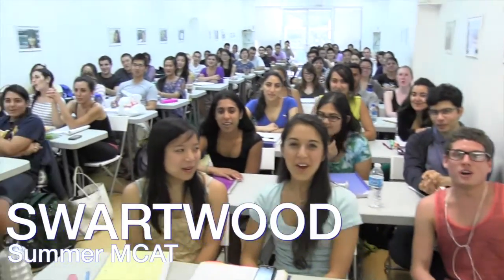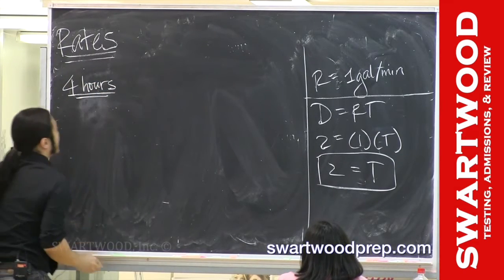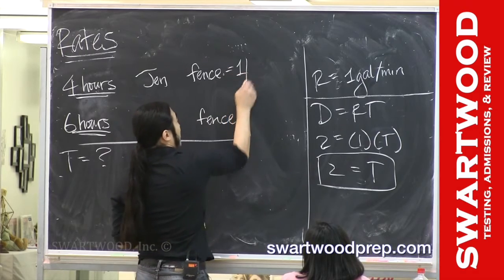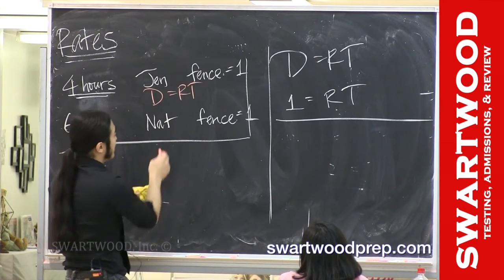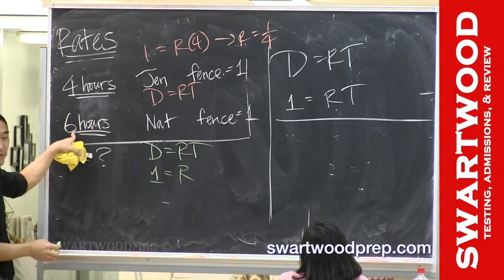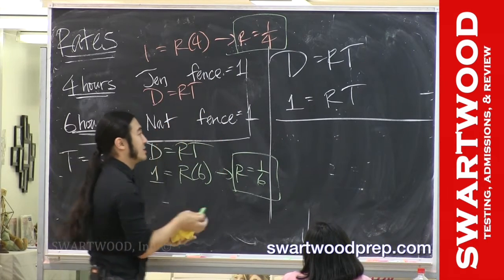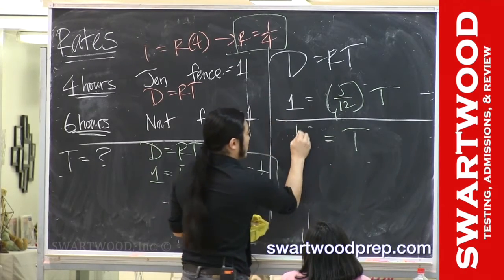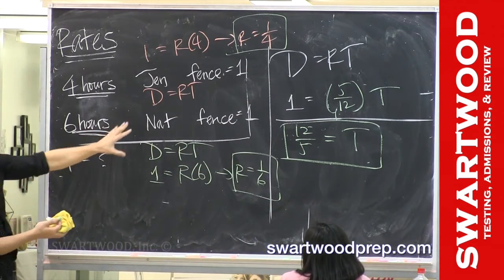GRE Quant Rates (SWARTWOOD GRE Online)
A part of a SWARTWOOD GRE Quant lesson online.  The video covers the rate problems disguised as "work" problems.  John shows how repeated use of D = RT can be applied to solve "work" problems.

If it takes Jen 4 hrs to build a fence and Nathaniel 6 hrs to build the same fence, how long does it take them working together to build the same type of fence?

Note: John later derives the "work" formula in a different video but does not like it since students get more from the procedure than the formula.

Stephanie
Coordinator